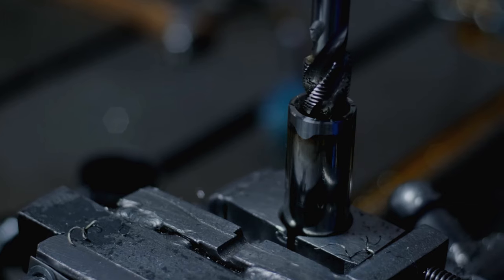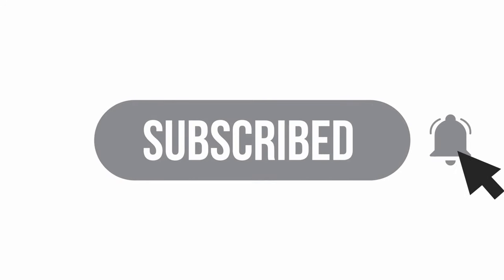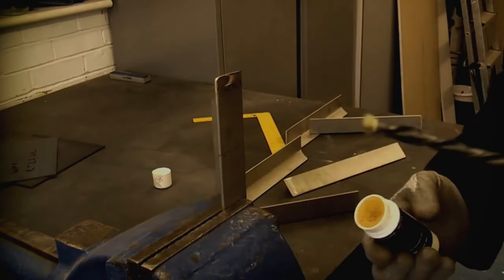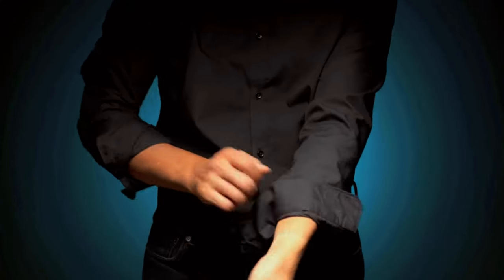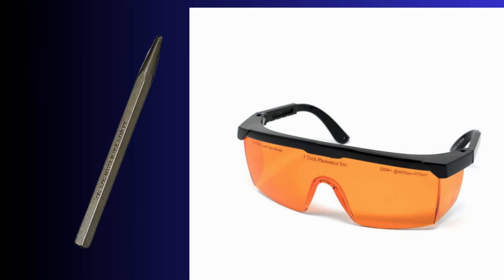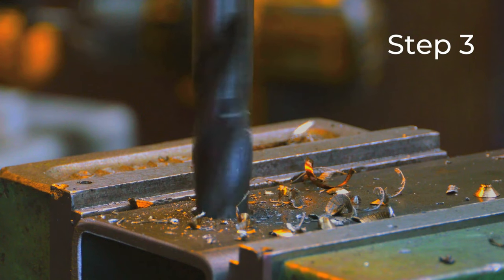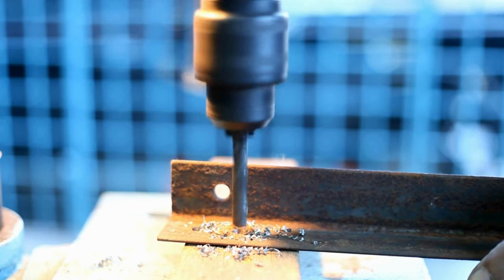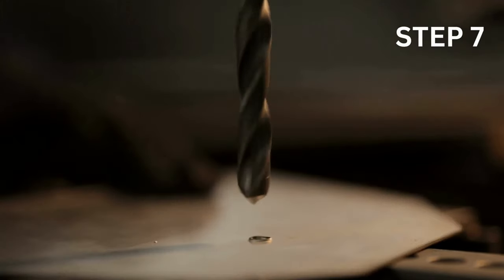How to Drill Stainless Steel? - Drilling Nerd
Achieving precise holes in stainless steel can be difficult, but it's possible with the right tools and techniques. In this video, we'll provide a step-by-step guide on how to drill stainless steel, covering everything from selecting the proper tools to completing your holes.

Things that use in this procedure available at low cost.
Cordless Drill
Drill Bit
Cutting Oil

NOTE:
By following the tutorial presented below, you can enhance your knowledge of the proper methods for drilling various types of materials.

In this video we’ll walk you through:
- Tips:
- Step-By-Step Procedure

TIMESTAMPS
0:00 Intro
0:23 - Tips:
1:01 - Step-By-Step Procedure

Obtain the required tools at a reasonable cost.
Cordless Drill
Drill Bit
Cutting Oil

Our channel is about Drilling.